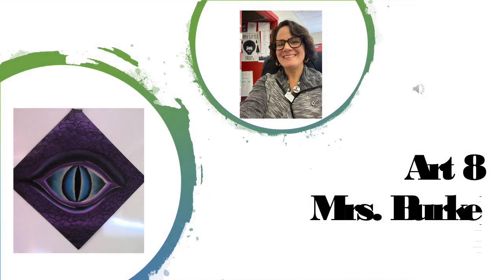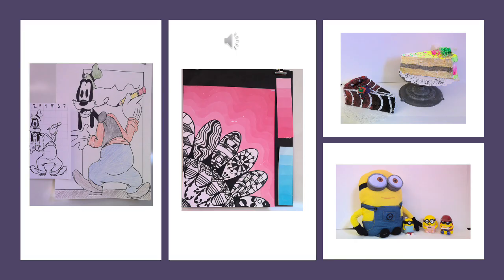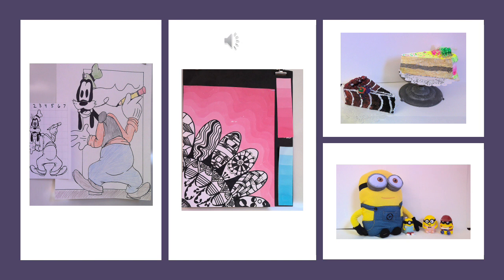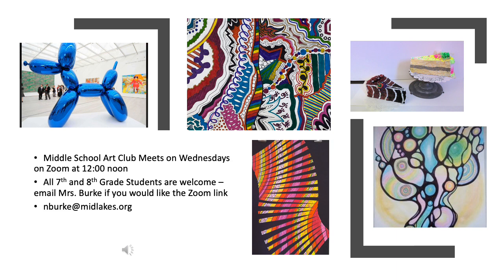Mrs. Burke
Eighth Grade Art | Curriculum Night 2020